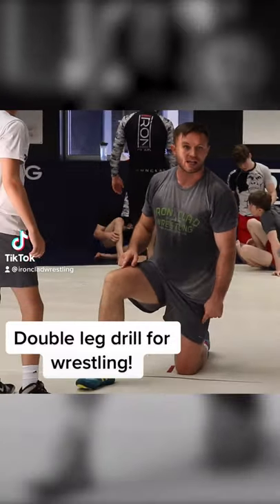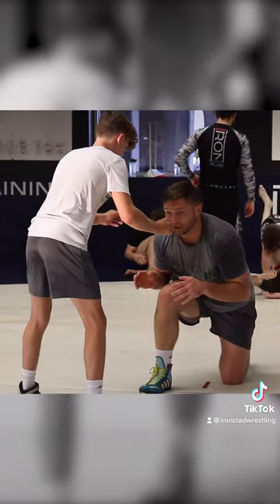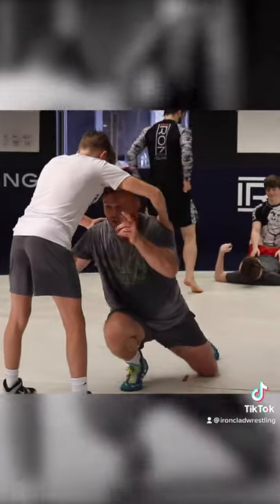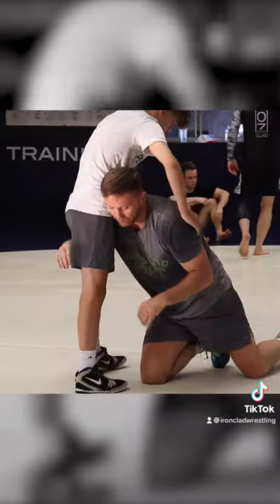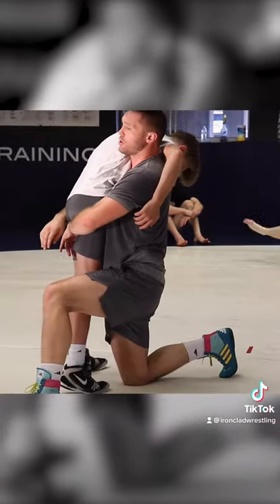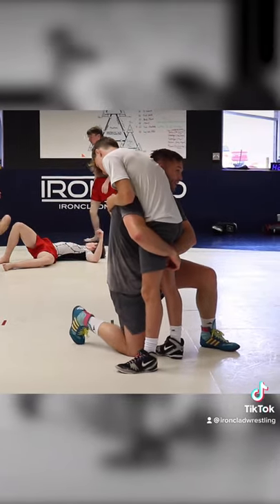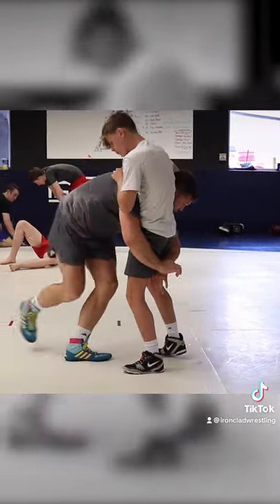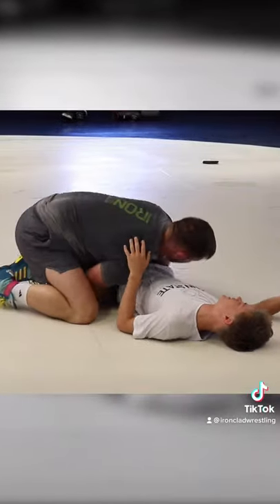Double Leg Drill for Wrestling!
Try out this double leg drill with a partner and let us know what you think!
We’re always dropping new content!